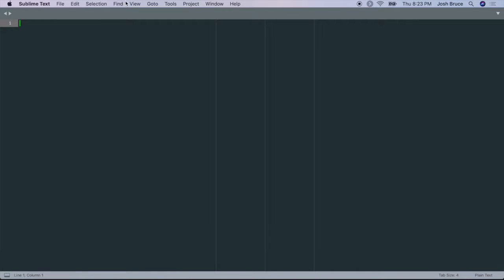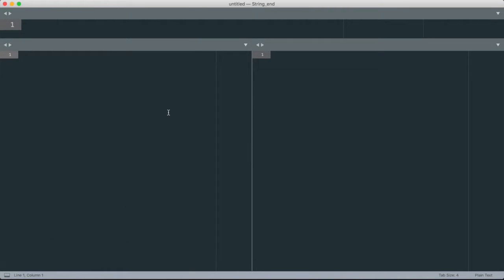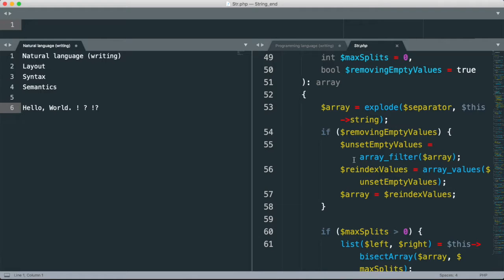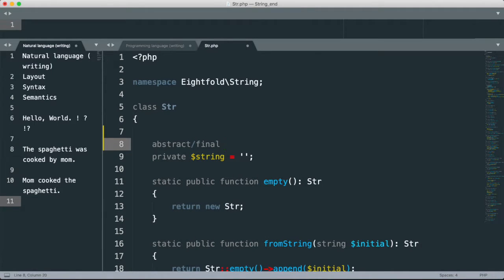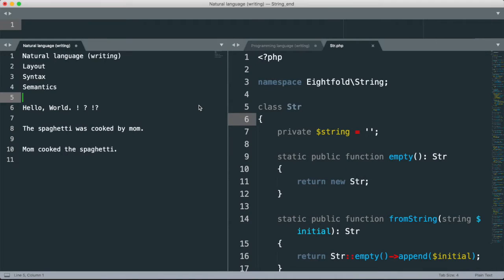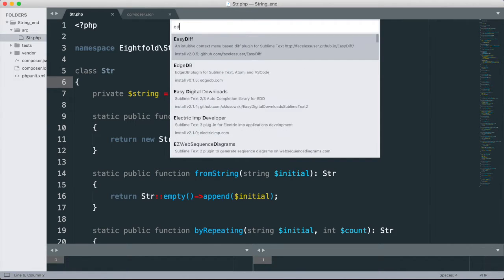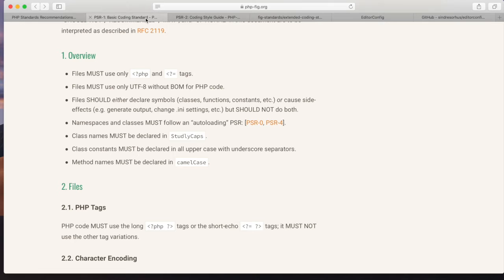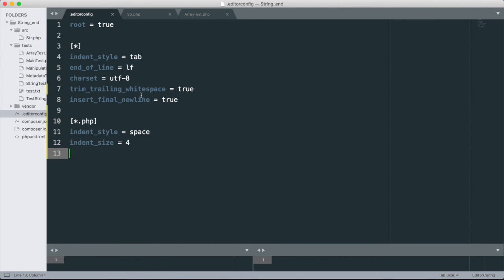PHP String Class 15: Improving Development Setup and Editorconfig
Looking to improve my file and code editor setup for both recording videos and doing the development itself.

Why TDD?